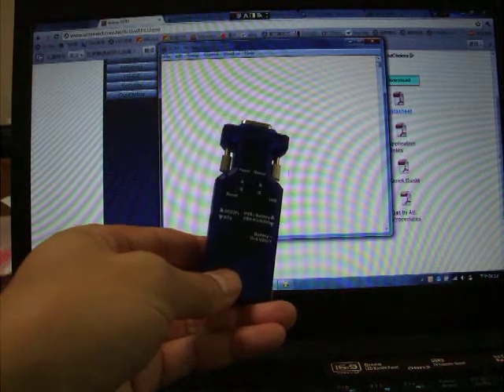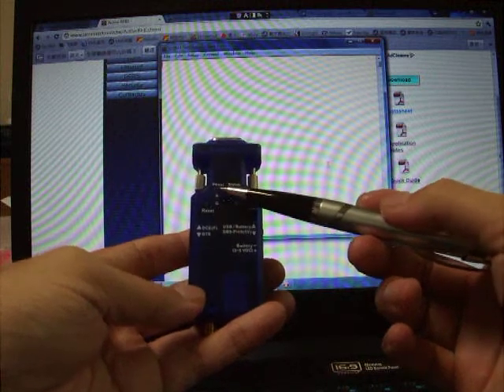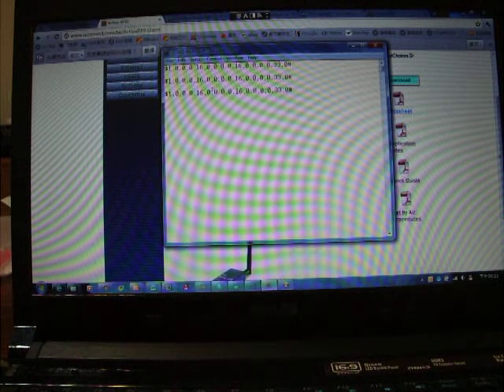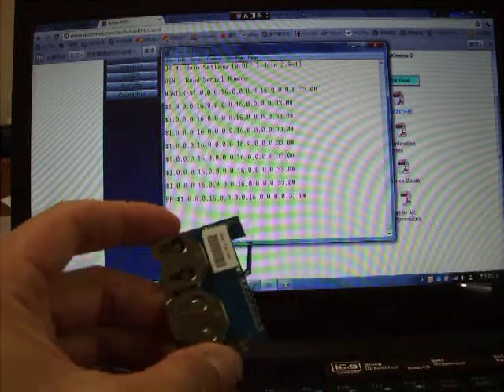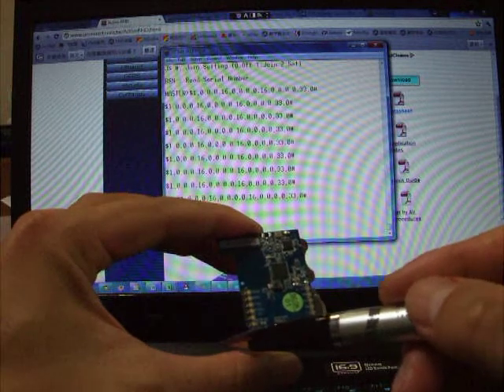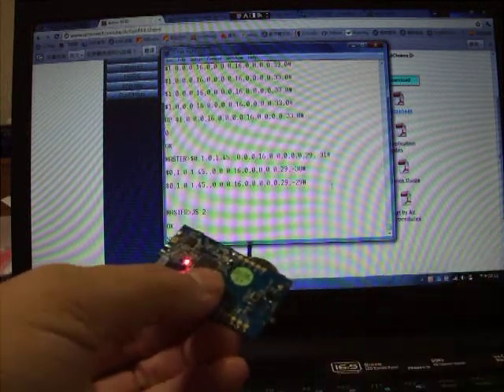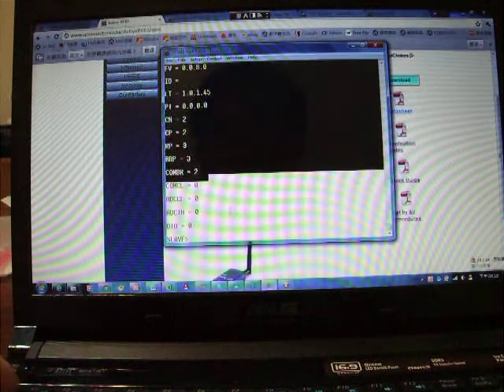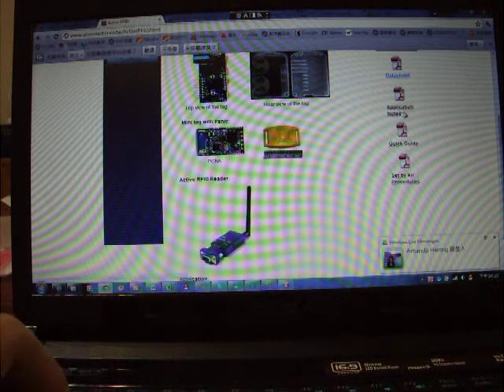UHF Active RFID Reader & Tag Introduction and Setting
The Active RFID Tag
1. Support 915~928 MHz band
2. One panic button, one reset button
3. One LED
4. Dual CR 2032 battery
5. Built in G-sensor (Option)
6. Interfaces: UART, Digital I/O, Analog Input
7. Customized power level: Low (30 m), Middle (100 m), High (300 m)

Application:
1. Location system: Asset, Passenger, Patient, Trailer
2. Access control: Garage, Enterprises, Bank, Vehicle, Factory, Hospital, Superstore,
School, Warehouse
3. Logistic management, Cargo tracking, Airport baggage management